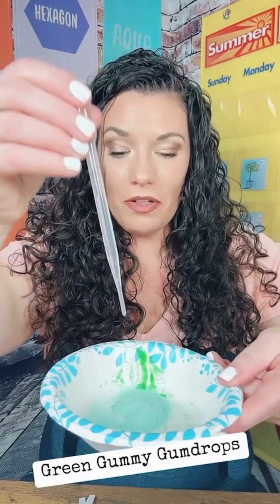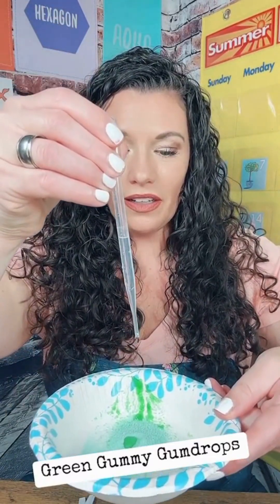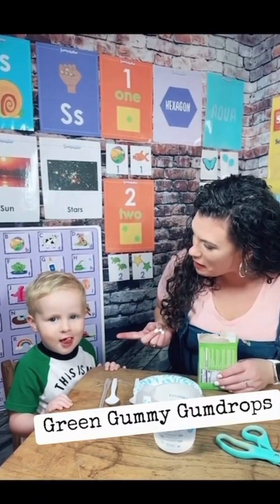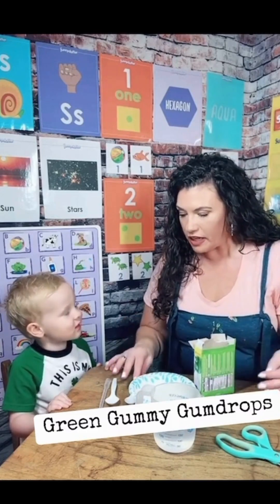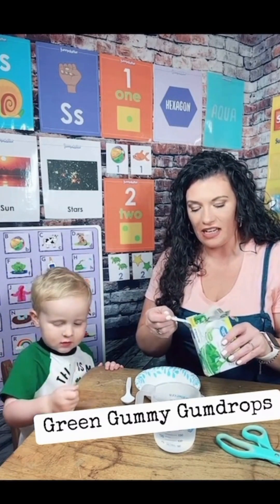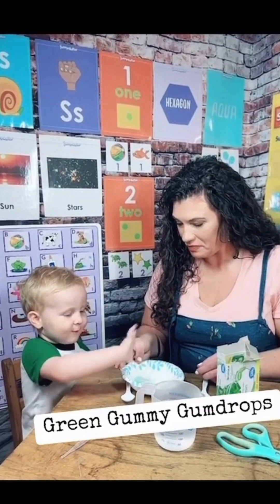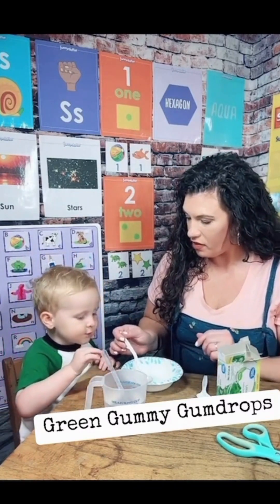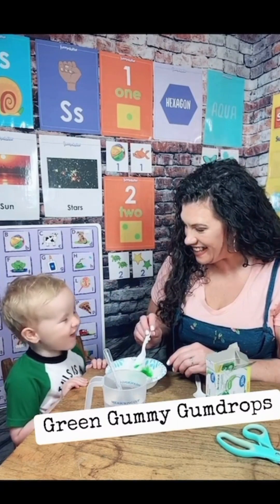Science Experiments for Preschoolers | Edible Science | Green Gummy Gumdrops | FD Education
Find more lessons like this on funnydaffer.com